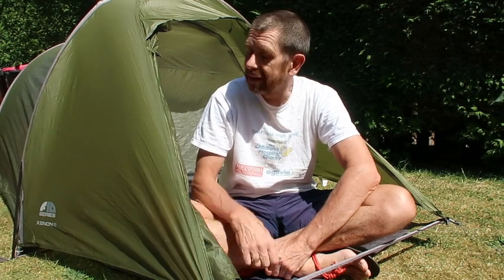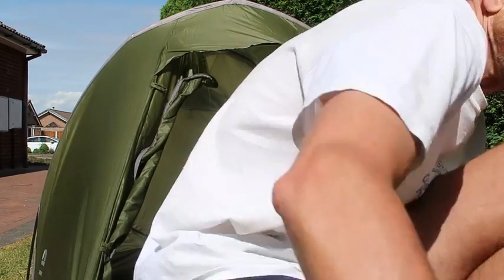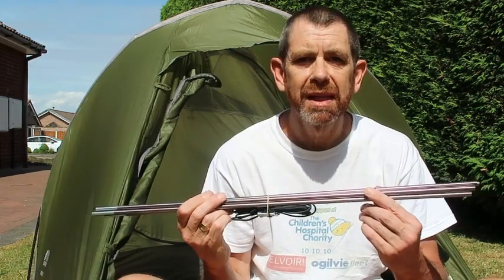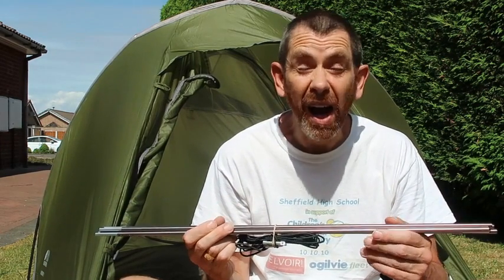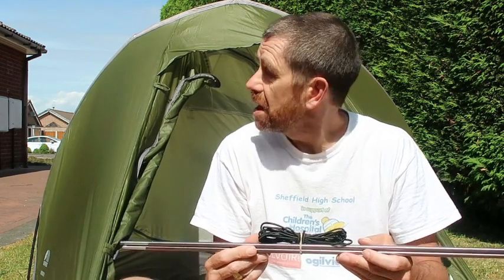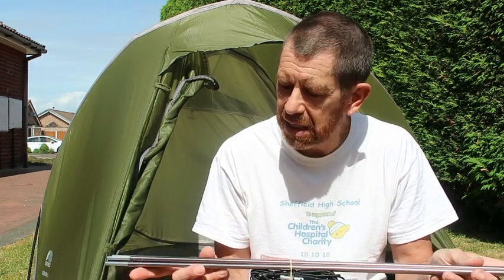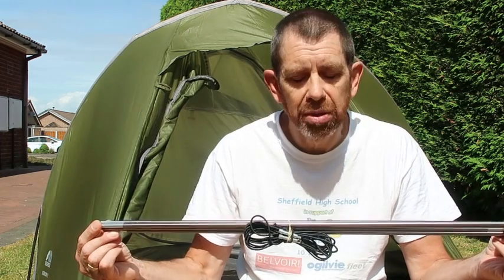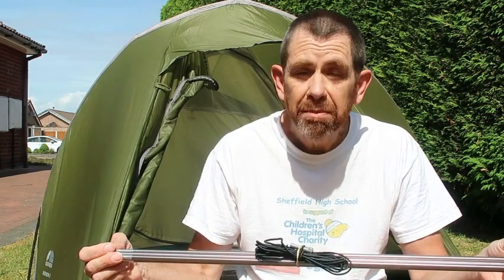F10 Xenon UL2 Update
This update follows the original video in which I reviewed the Xenon shortly after I bought it This new one reflects on what I found after touring with the tent.

[Once again, apologies for the sound quality - wind and background noise. Not aiming for Pro quality; just trying to share a few thoughts which might help folks.]